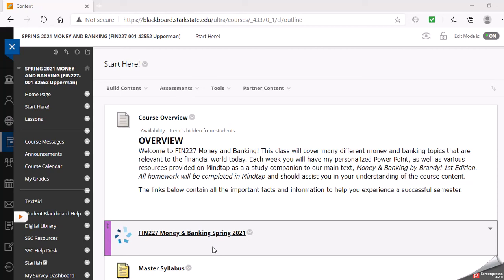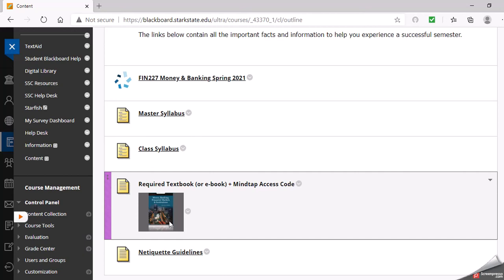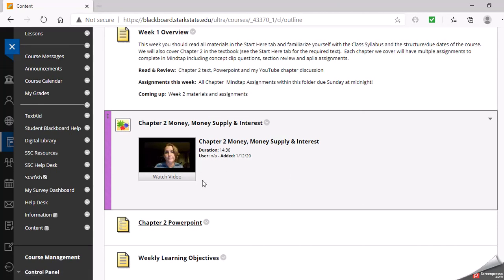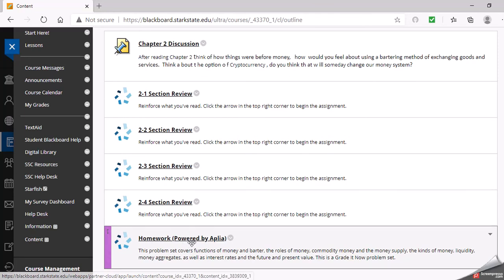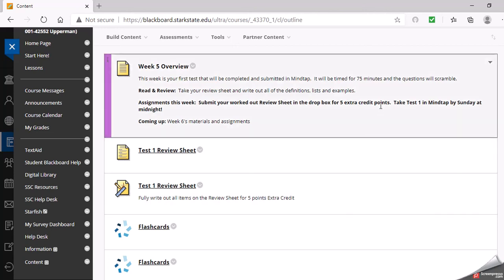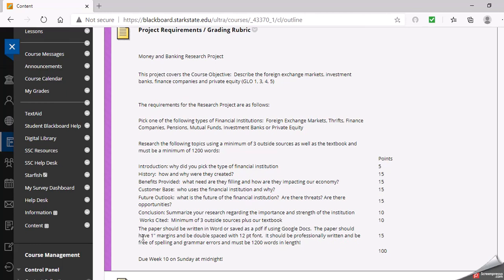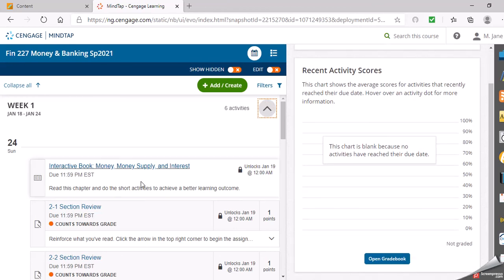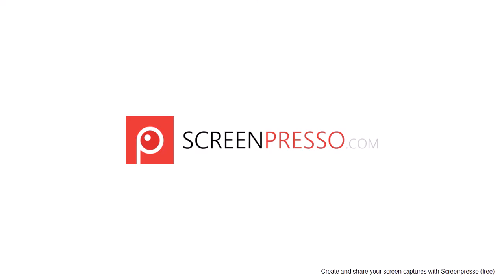Welcome to Money and Banking!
This is a brief synopsis of the expectations of Money and Banking Web 3 class.